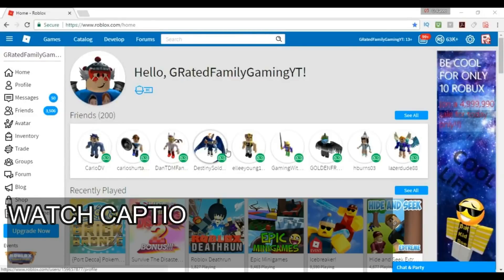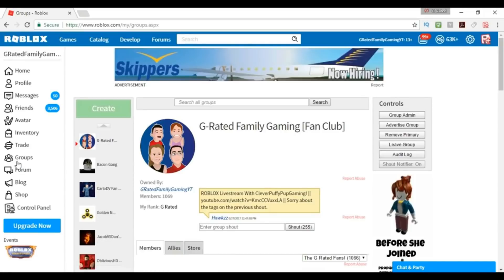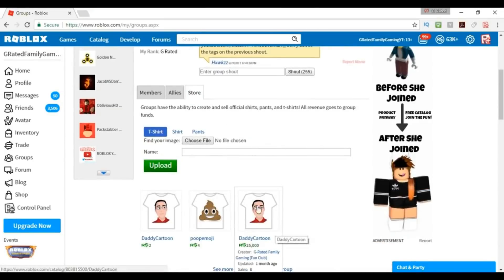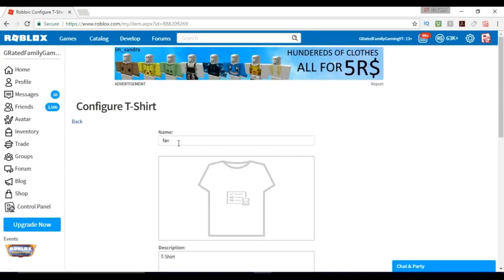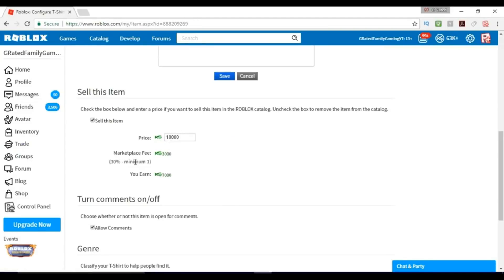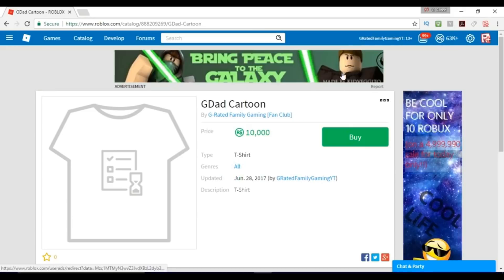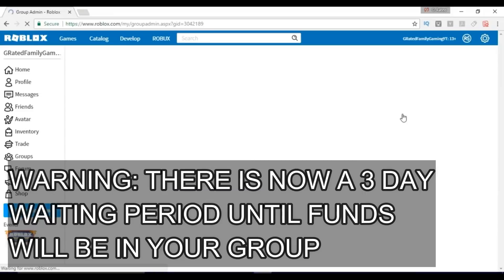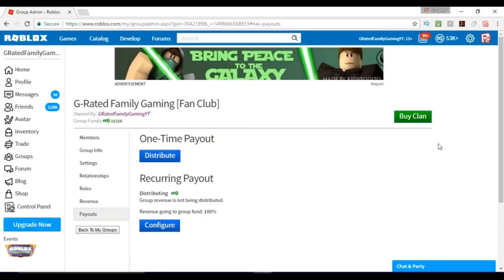HOW TO ADD FUNDS TO YOUR ROBLOX GROUP *UPDATED FOR 2019* Add ROBUX to Group & Give Robux To Members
In this video I show you how to add group funds to your Roblox group and also how to give robux to members in your group.  This includes changes that highlight the new 3 DAY WAITING PERIOD (funds don't go in to group right away), as well as considerations for the Roblox Terms of Service (So you don't get banned giving away Robux incorrectly), and the fact that you need BC to own a group.

How To Add Roblox Group Funds.  Roblox Group Funds Tutorial.